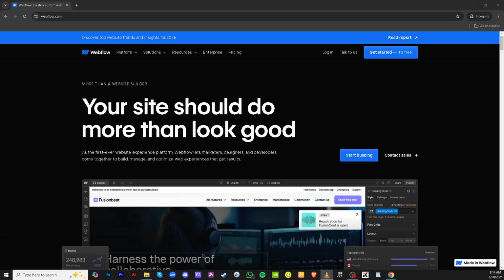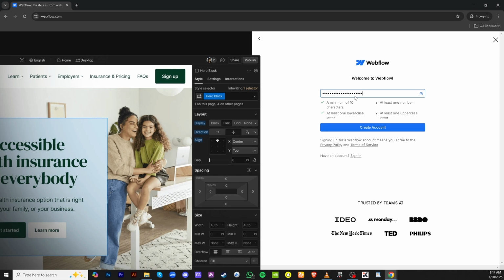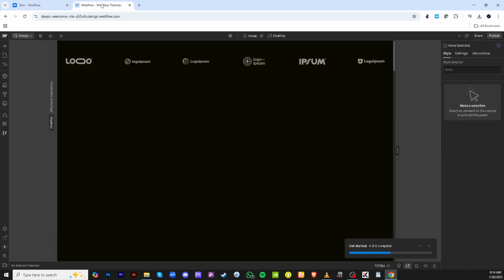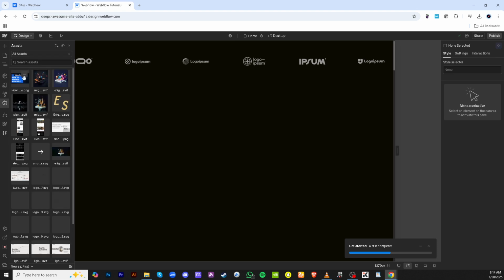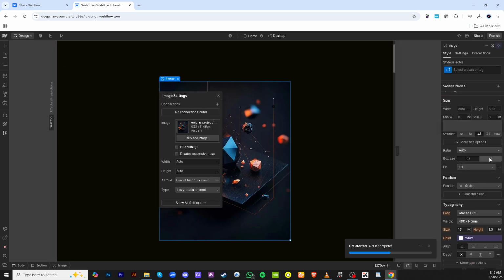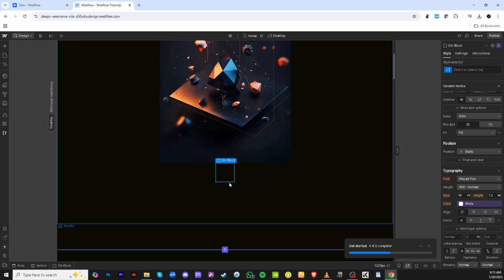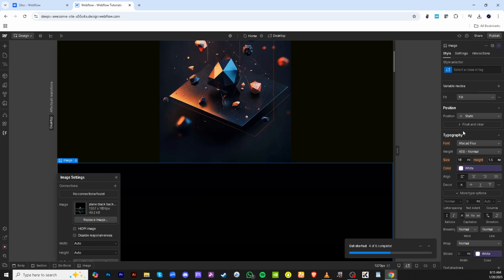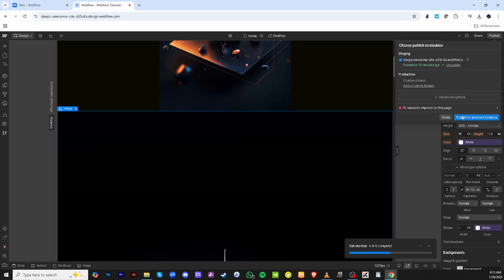How to Center an Image in Webflow [2025 Full Guide]